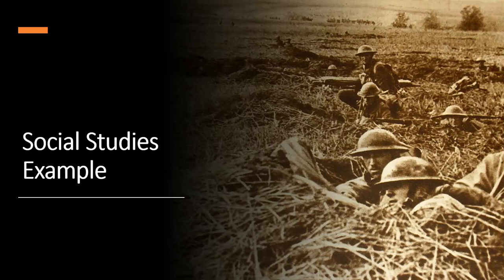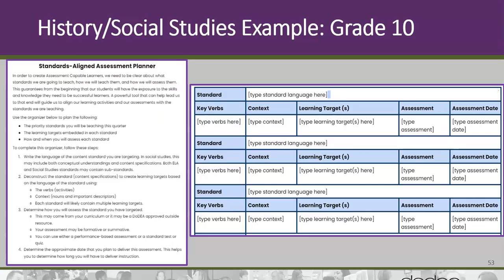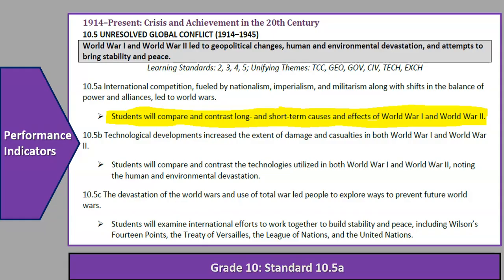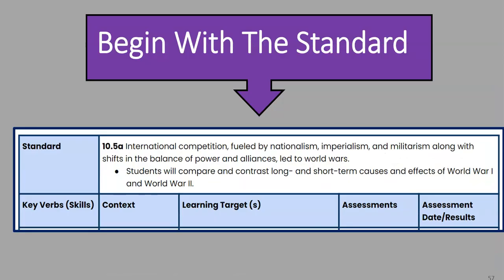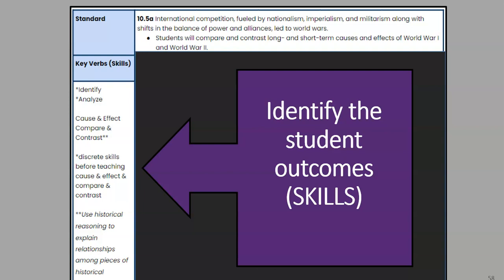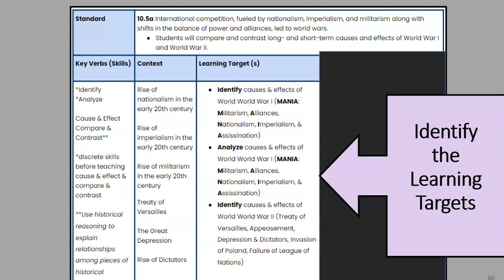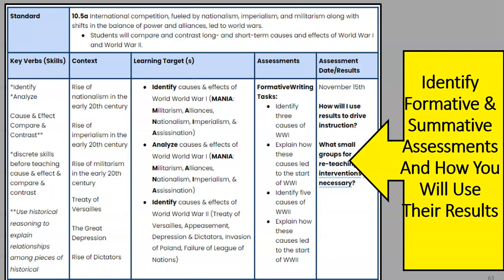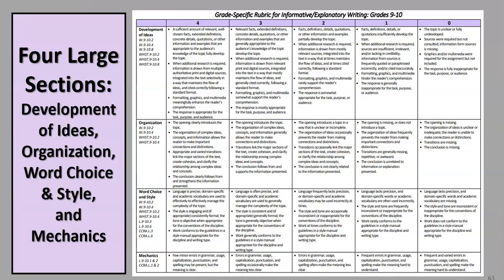Afternoon - Social Studies - Quarter 2 SY 21-22